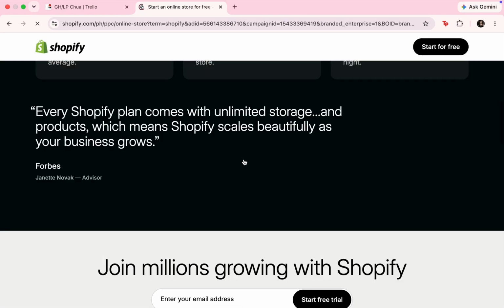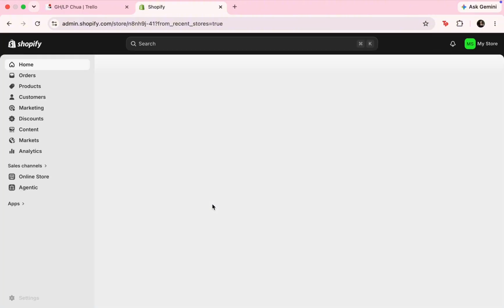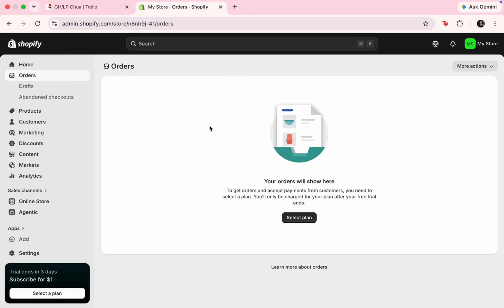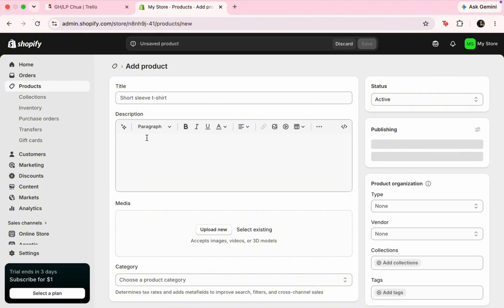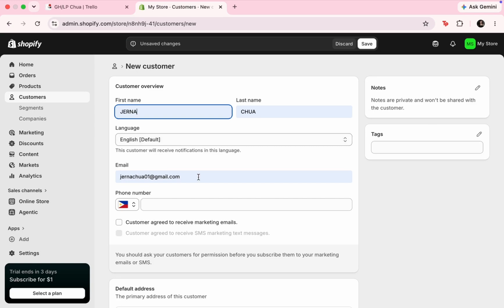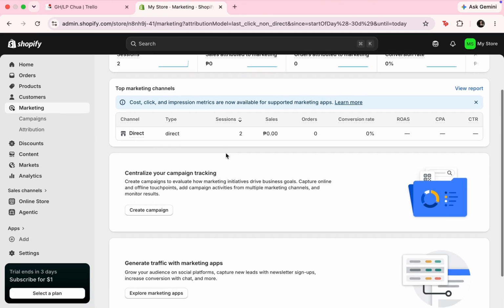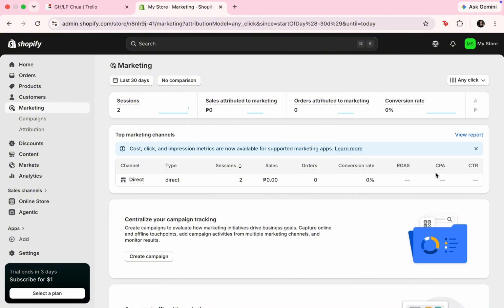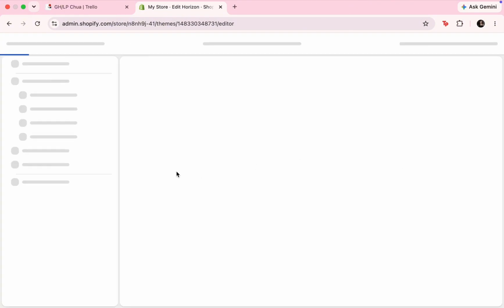Digital Products for Beginners How to Start Selling Online with Zero Investment in 2026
Selling digital products is one of the easiest ways to start an online business because there is no inventory, shipping, or large startup budget required. In this beginner-friendly guide, we explain how to start selling digital products with little to no upfront investment, including choosing profitable product ideas, creating digital downloads, setting up an online store, marketing your products, and making your first sales. We also cover common beginner mistakes, free creation tools, pricing strategies, and practical tips for building a digital product business in 2026. 💻📈🛍️ Learn how to start selling digital products online from scratch and build a scalable income stream without a big investment!